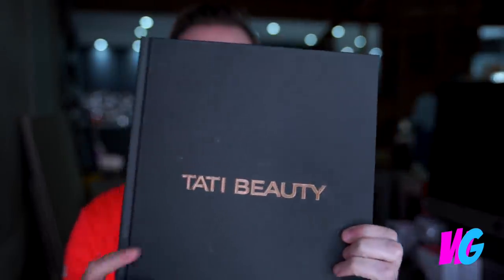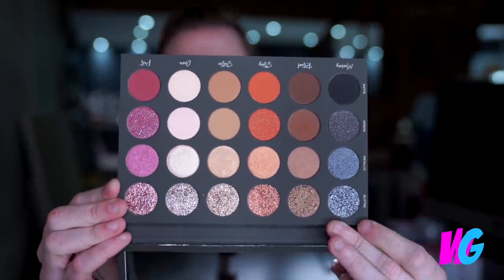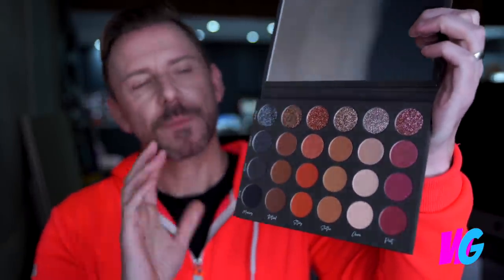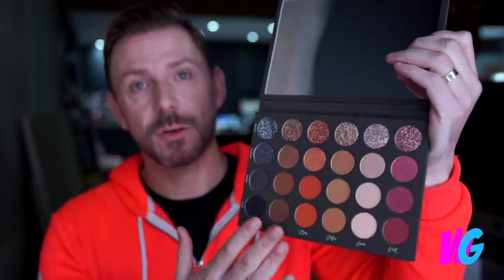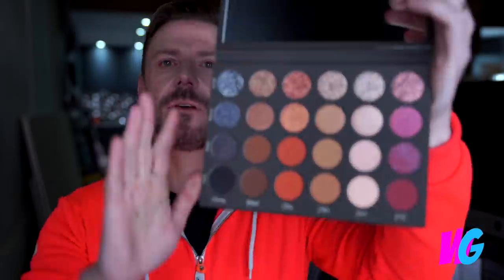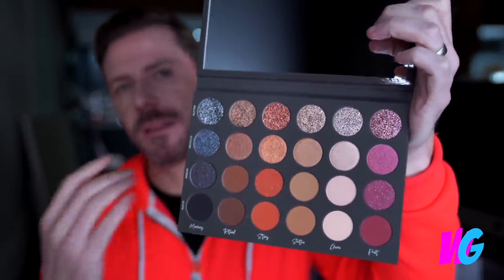SO... I TRIED TATI BEAUTY! AND IT WAS AMAZING!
Social Links!